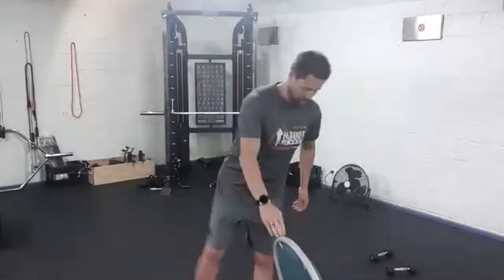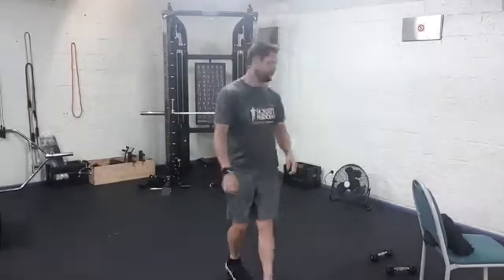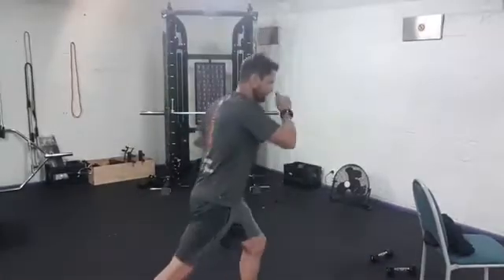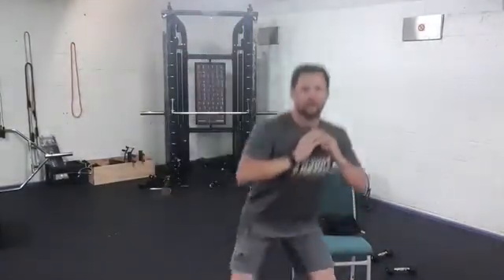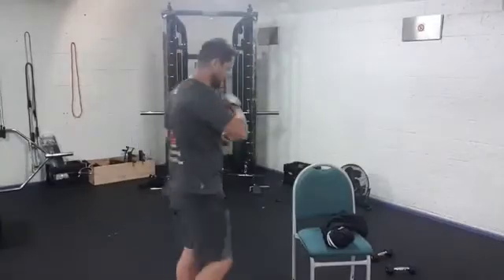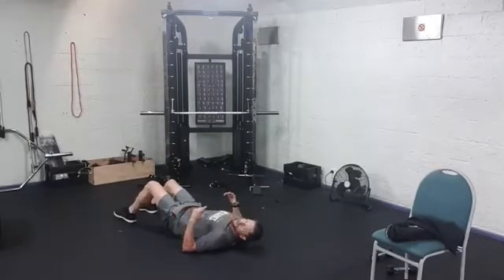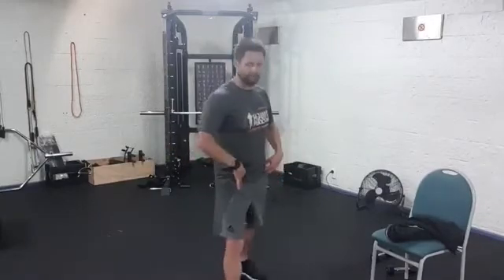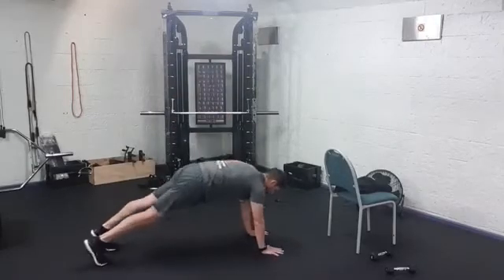Best BEGINNER Home Workout Series During COVID #10 | Personal training for people over 40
💪Check Out The Strength Reset!

FREE Stuff:
👉 Download Your FREE Full Body Strength Programme (Suitable for anyone Over 40) 📝

👉 Download Your FREE Walking Plan for fitness, fat loss and circulation (Suitable for anyone Over 40) 📝

👉Download The FREE 10 Step Calorie Deficit Blueprint which gives you a real guide on how to lose weight after 40.

Simply record a short question and I will create a video answering it for you.

BANDS
If you decide to grab something I recommend, I may earn a small commission — it helps support the free content I create for you, with no extra cost on your end.

Get Your Bands Door Anchor Here
Best BEGINNER Home Workout Series During COVID 19 | Personal training for people over 40

Gavyn Here I offer Personal training for people over 40 and Nutrition Coaching for people over 40

Welcome to the Best BEGINNER Home Workout Series During COVID #10

Our Mission is to help as many people over the age of 45 as possible, get fitter and stronger so they can live a longer and healthier life.

Apparently almost 2/3rd of CRITICALLY ILL Coronavirus patients are overweight, and having a BMI of over 40 makes you vulnerable due to weaker immune systems and weak lung.s...
We are going to start turning the tables in your favour!

Belly buster
Live at 10am -
Lockdown Day #10
The Belly Buster...for intermediate fitness levels (although I will have beginner level exercises for you)
One of the best ways (aside from nutrition) to lose belly fat is exercising at a higher intensity.
This type of exercise sparks something called the after-burn effect meaning you continue to burn more calories after the workout is over.
You won't want to miss this.
You just need a chair and a towel..

1a. Prison Cell Pushups
1b. Travelling Hooks
2a. Squat to one leg balance
2b. Travelling Hooks
3a. Towel Press
3b. Travelling Hooks
4a. Reverse Floor Fly
4b. Fighter Stance Switches
5a. Superman planks
5b. Fighter Stance Switches
6a.Around the worlds
6b.Fighter Stance Switches

More the merrier

At Growing Younger we are the gold standard in Online and in person Personal training and nutrition coaching  for people over 40.

Fitness does not have to be difficult.  At Growing Younger we have offer personal training for people over 40 which is fun and effective.

Each workout only uses exercises that can be modified for every fitness level.  Our Fitness Plans have helped hundreds of people achieve the body they've always dreamed of without boredom, repetition, or injury...  we've got you covered.

And we specialise in Personal Training making it easier for people over 40 who want to get fitter, stronger and healthier while staving off the negative effects of aging.

When you're ready the best way we can help you is through our Growing Younger Programme.

You express an interest here: Growing Younger Programme - Online / In Person Personal Training for people over 40